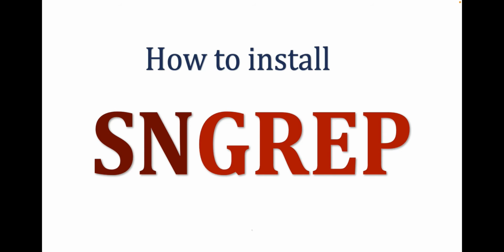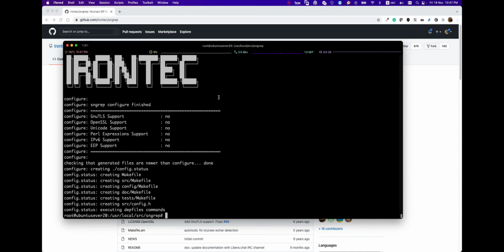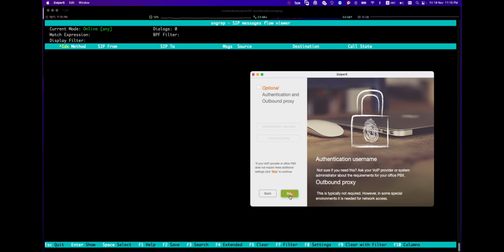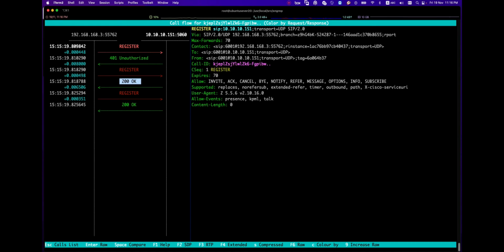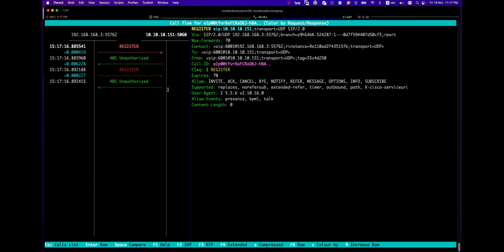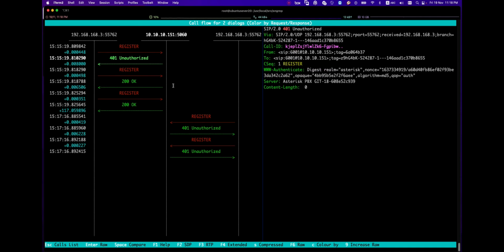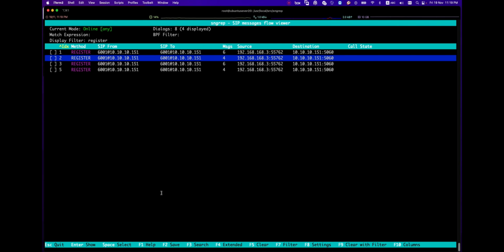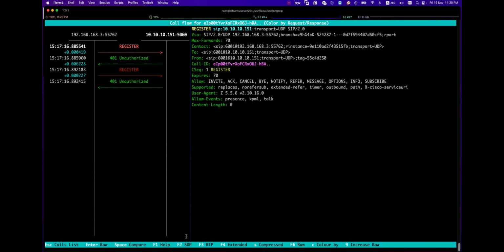Learn and troubleshoot sip packets with SNGREP [ SIP FLOW IN CLI ]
Today I want to introduce a very useful tool that I personally use for SIP troubleshooting. It can be also a very interesting tool if you want to get familiar with sip packets. If you are a telephony admin or you have run your own IP PBX using Asterisk-based solutions such as FreePBX or Issable or you are using a sip proxy such as OpenSER or Kamailio you should get familiar with this tool. SNGREP is a tool for displaying sip message flow in the terminal Also, you can capture SIP packets and save them in PCAP files that can be used in the SNGREP or some famous tools such as Tcpdump or Wireshark.